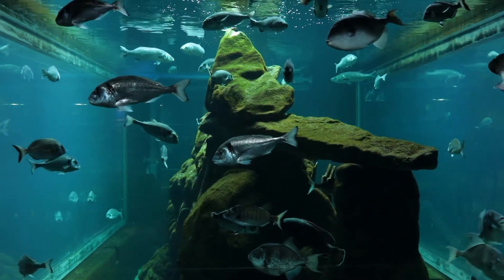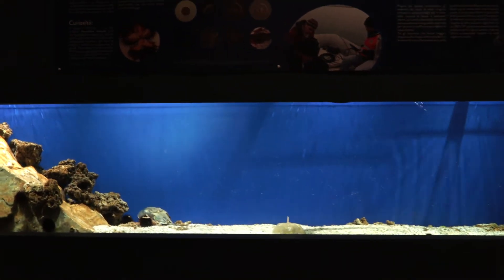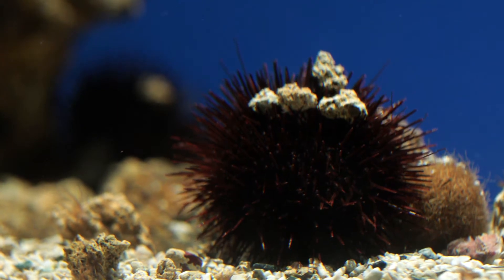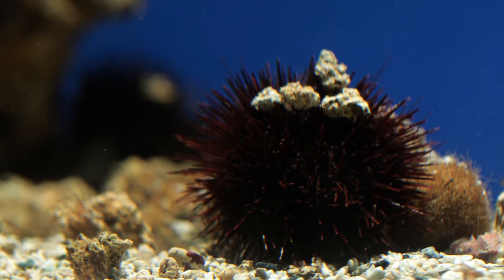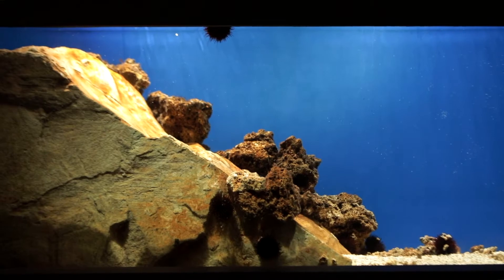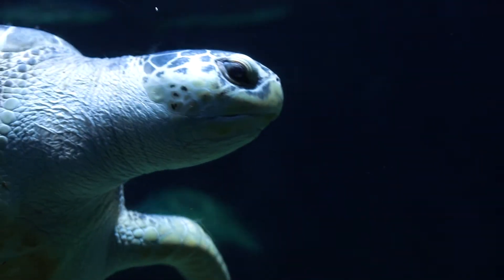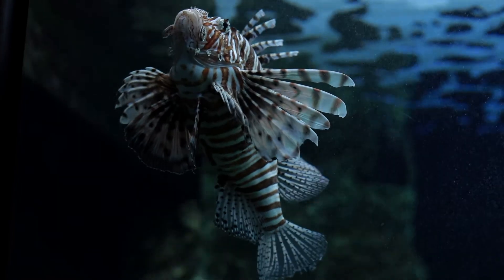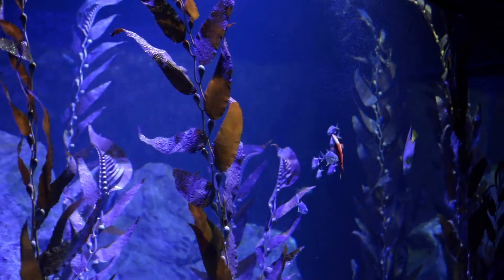Inquinamento: L'Acquario di Livorno parla dell'importanza dei ricci di mare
Animal’s House ha realizzato un acquario su misura di 4 metri nell’Acquario di Livorno che contiene gli esemplari di ricci "PARACENTORUS LIVIDUS" che con le loro caratteristiche contribuiscono alla tutela dei mari.

Ottieni un preventivo gratuito per il tuo nuovo acquario su misura